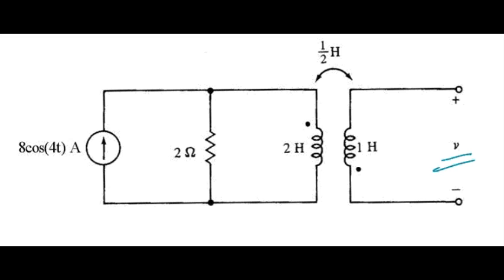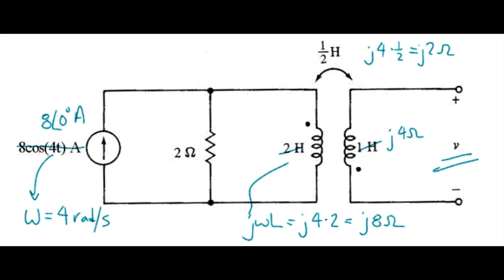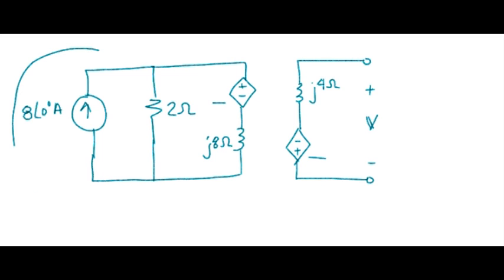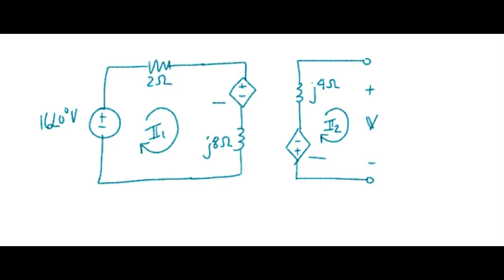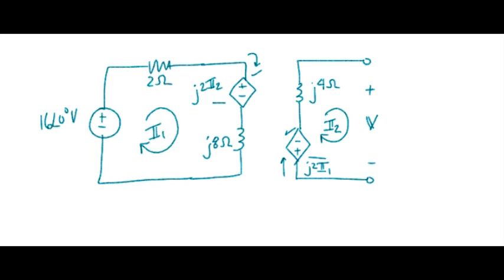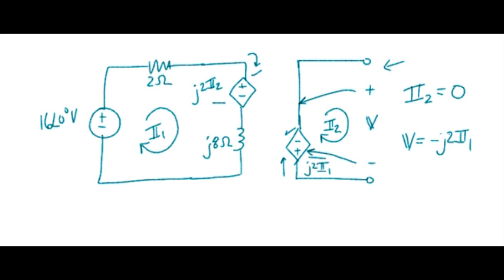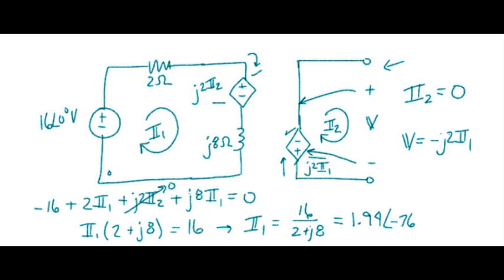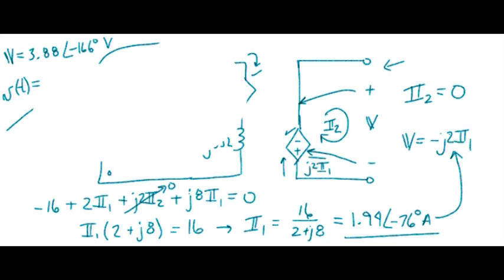ac: Mutual Inductance Example #3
Find the AC steady-state voltage v(t).